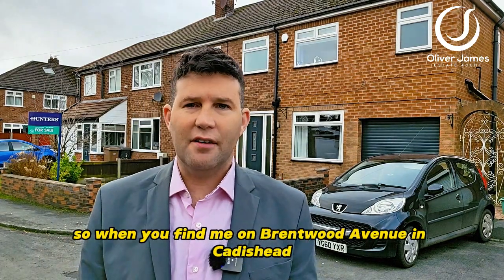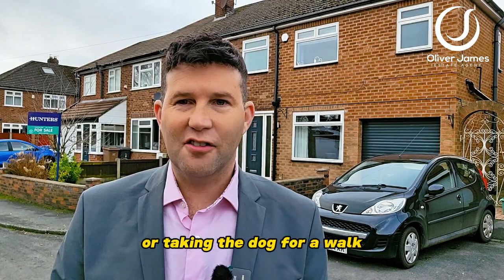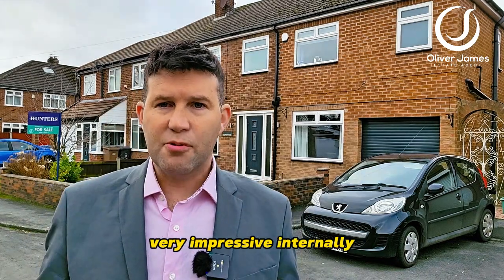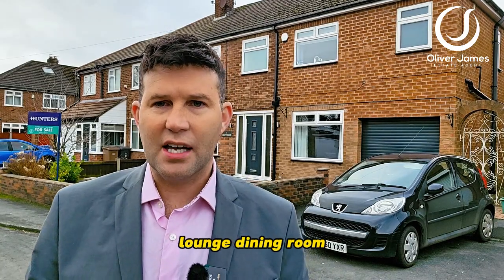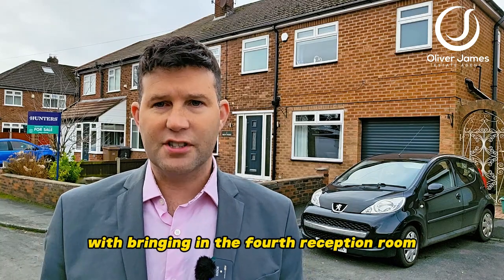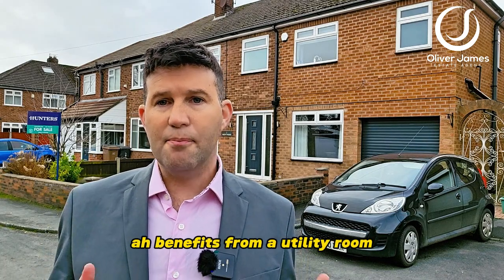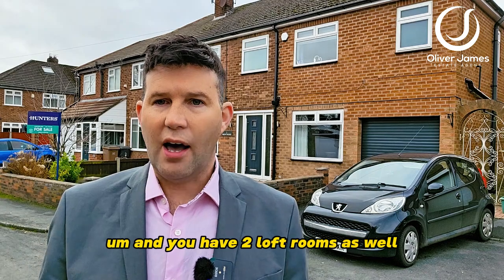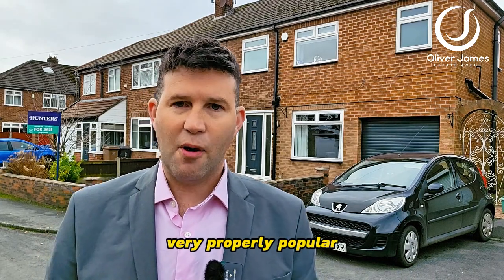Brentwood Avenue Cadishead Manchester - Property Tour - Four Double Bedroom Semi £375,000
Presenting an exceptional 4 bedroom semi-detached house, this double extended semi offers the perfect blend of contemporary style and spacious living. The well-appointed interiors boast an array of desirable features, including four generously sized bedrooms, two loft rooms and four reception rooms, providing ample versatility for modern family living. The property is further enhanced by bi-folding doors in the breakfast room, allowing for seamless indoor-outdoor living.

This stunning home also benefits from a utility room, providing convenient additional storage space, and a luxurious main en suite, ensuring a touch of every-day indulgence. Step outside to the expansive rear garden, featuring artificial grass and a beautifully paved patio area, perfect for entertaining or simply enjoying the outdoors in style. The property also includes an integral garage, adding both convenience and security. Located close to Cadishead Moss, residents are afforded the luxury of tranquil surroundings whilst remaining conveniently connected to nearby amenities.

The outdoor space of this residence has been meticulously designed to provide the ultimate haven for relaxation and enjoyment. The patio area offers the ideal setting for al fresco dining or simply soaking up the sun, while the artificial grass provides a low-maintenance solution for those seeking a lush and verdant lawn without the hassle of constant upkeep. The addition of a lampost not only enhances the aesthetics of the garden, but also provides ample lighting during the evenings. Moreover, the presence of power points and an outside water tap ensures that the outdoor space remains convenient and functional for all day-to-day needs.

Furthermore, the property boasts an electric door for the integral garage, ensuring easy access and additional security for the homeowner. Complete with light and power, this garage offers the ideal space for storing vehicles, as well as any other personal belongings. Measuring an impressive 2.5m x 5.4m, the garage provides ample room for storage or as a workshop space. With attention to detail and a commitment to quality, the outside space of this property truly complements the magnificent interiors, creating a harmonious living environment that is both practical and aesthetically pleasing.

In conclusion, this expertly designed 4 bedroom semi-detached house presents a remarkable opportunity for those seeking a luxurious and spacious family home. With an abundance of living space, impressive features, and a thoughtfully crafted outdoor area, this property is guaranteed to exceed expectations. Explore the possibilities and envision the remarkable lifestyle that awaits in this outstanding residence.
£375,000
Oliver James
4 Liverpool Road, Cadishead Manchester M44 5AF